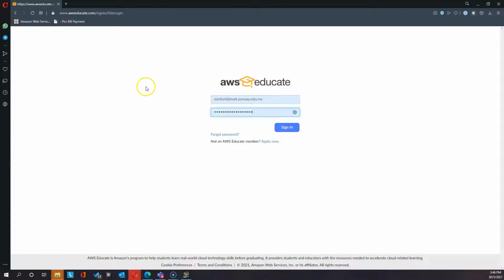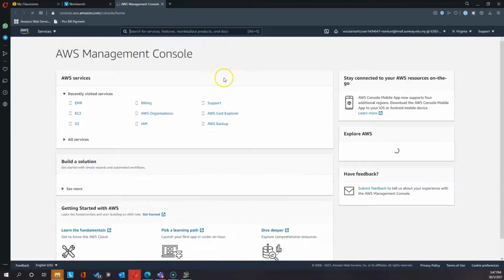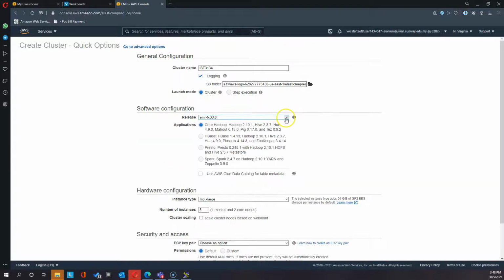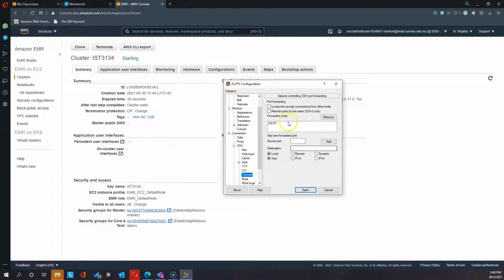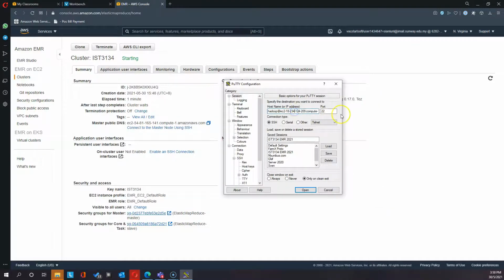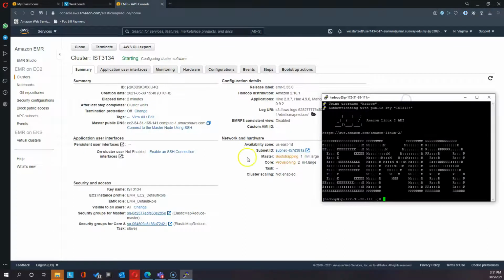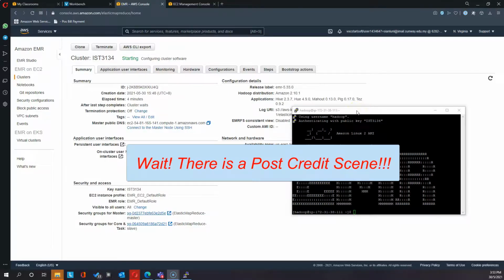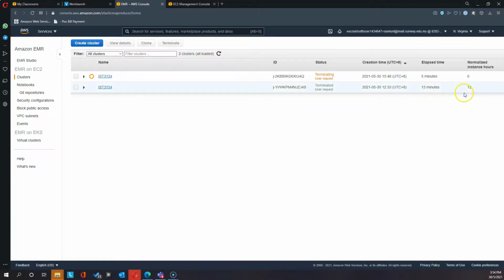Walkthrough - Amazon EMR setup and ssh remote connect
This is a walkthrough video to show how you use your AWS Educate account to setup an Amazon EMR cluster then connect to it using Putty/ssh.